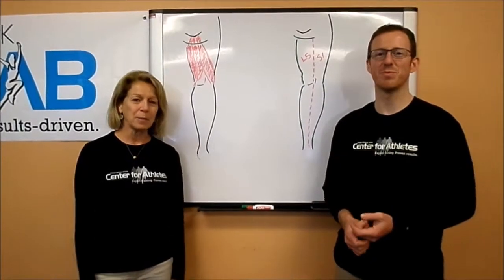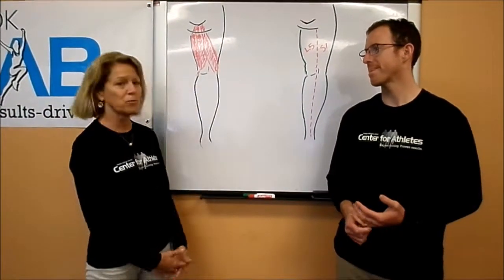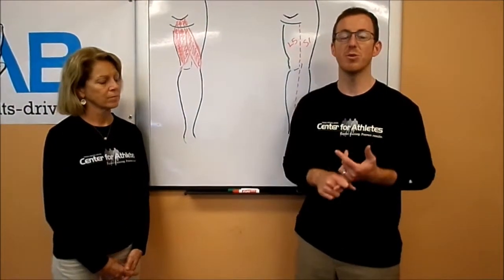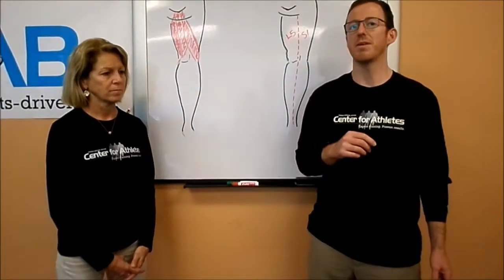Hamstring vs. Lumbar